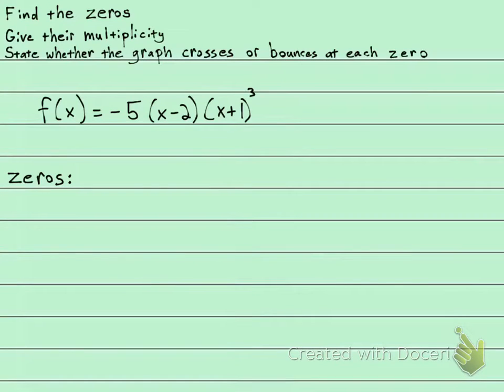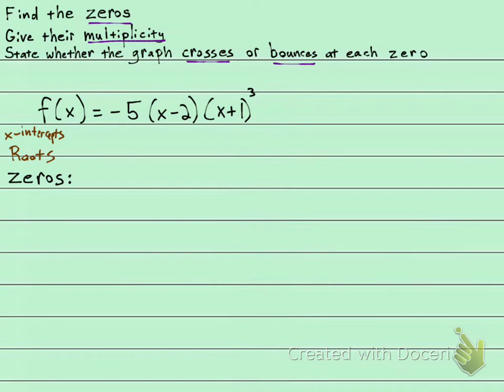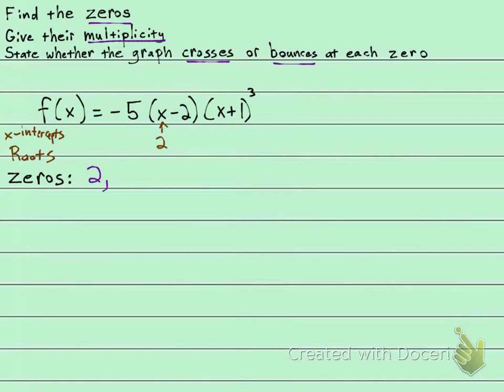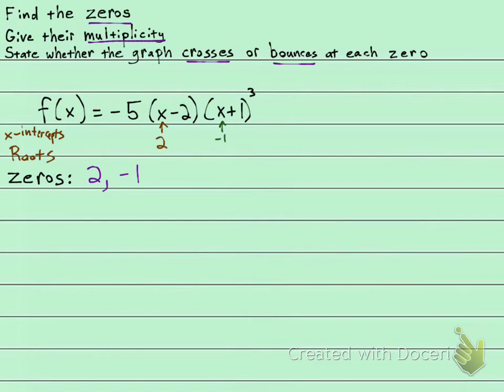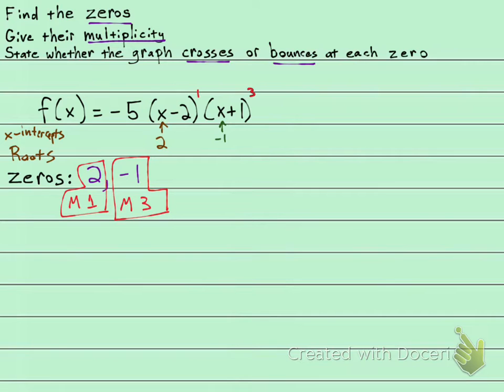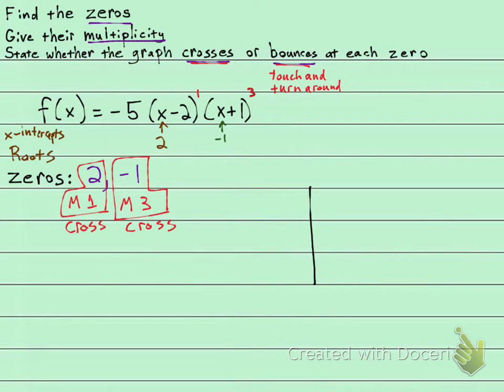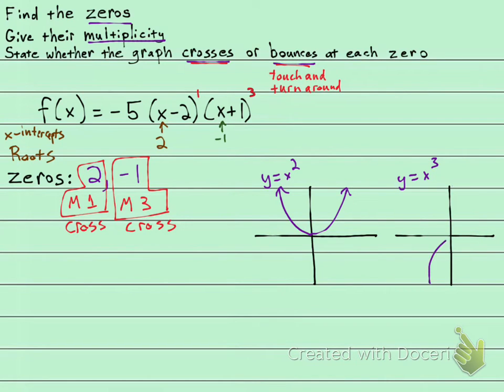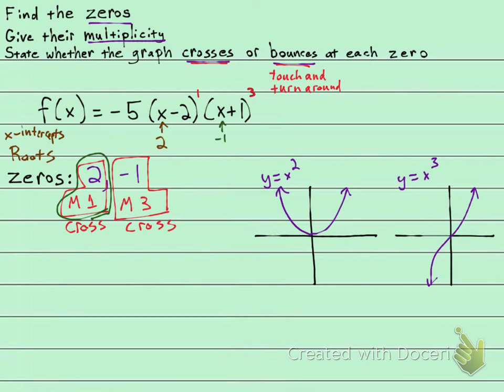130 2.3.27 Zeros (Roots), Multiplicities, Cross or Bounce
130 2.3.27 Zeros (Roots), Multiplicities, Cross or Bounce
College Algebra / PreCalculus
ProfessorMath1234